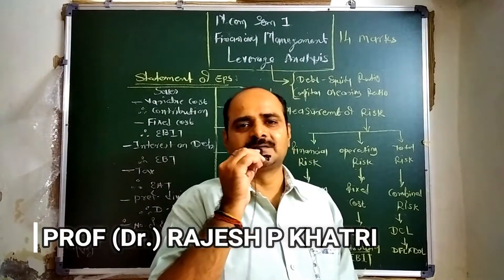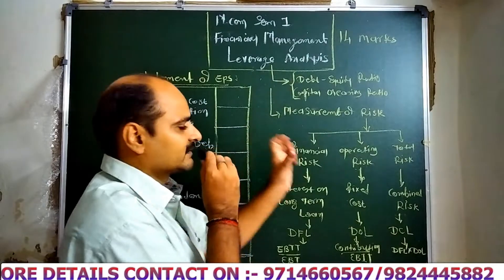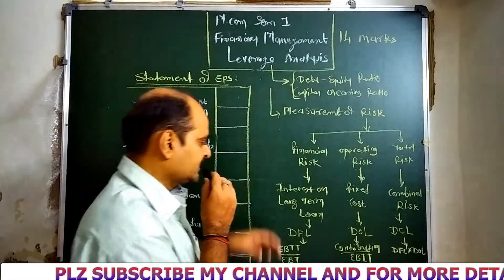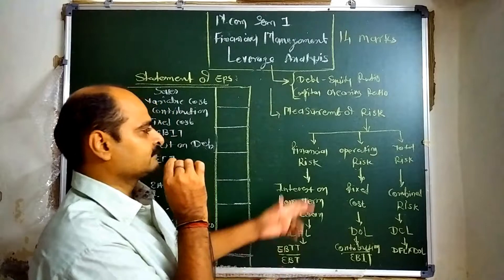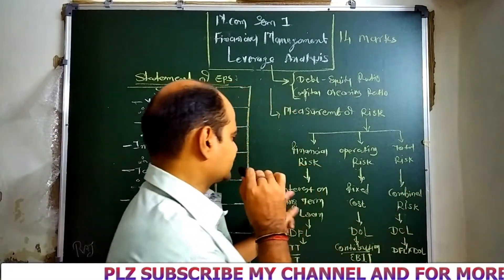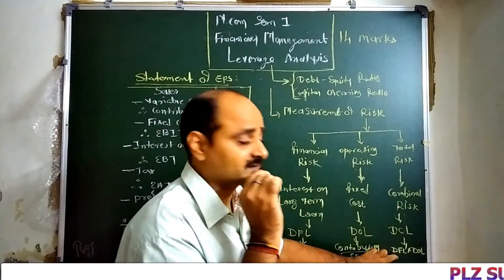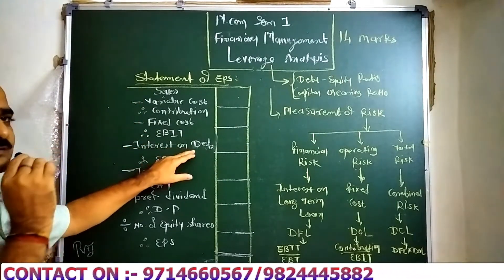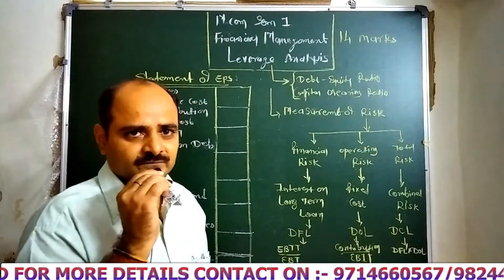M.COM SEM 1 FINANCIAL MANAGEMENT || LEVERAGE ANALYSIS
This video contain all details about M.COM SEM 1 FINANCIAL MANAGEMENT || LEVERAGE ANALYSIS I am guranting you will get full understanding over this topic and for more details contact on :- 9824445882/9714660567

RAJESH KHATRIS SPECIAL MATERIAL AVILABLE ONLY AND ONLY HERE IF YOU WANT LATEST MATERIAL CONTACT ON THE ABOVE NUMBER